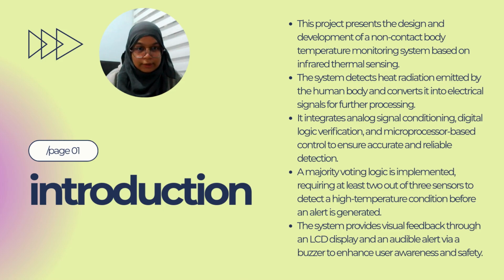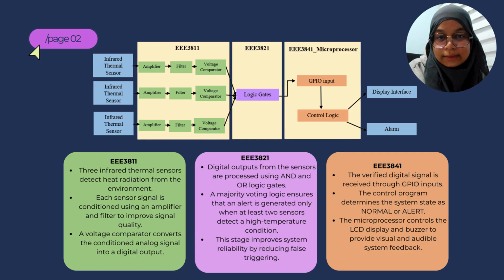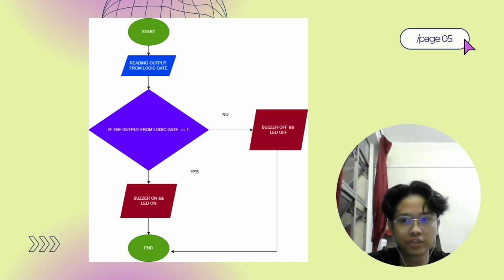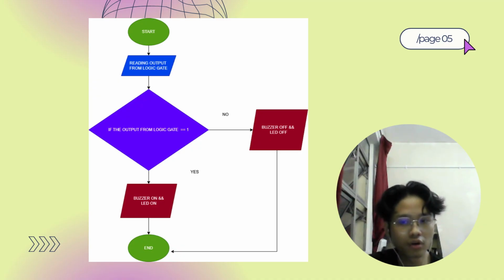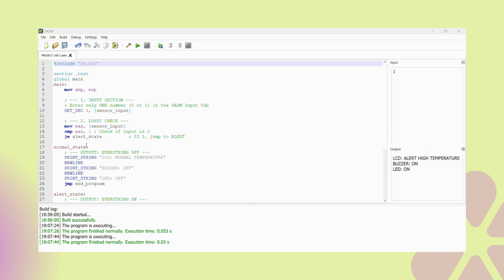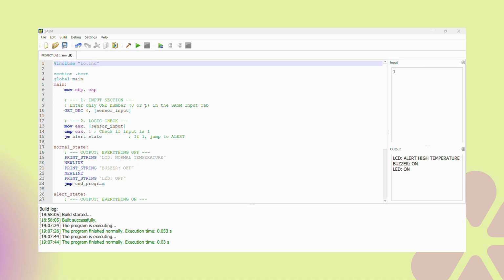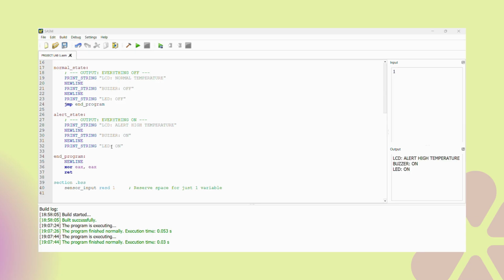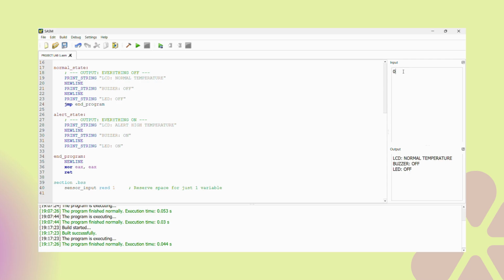PROJECT PRESENTATION ECC3161 GROUP 1E